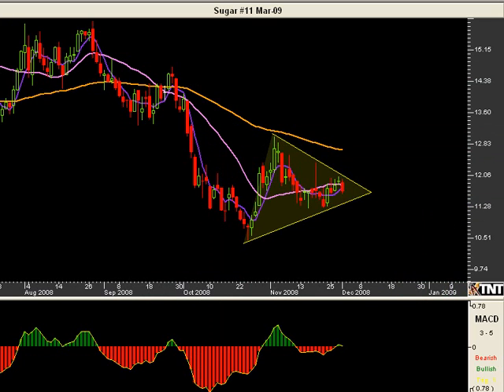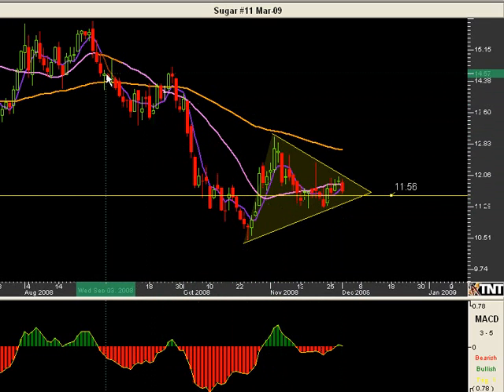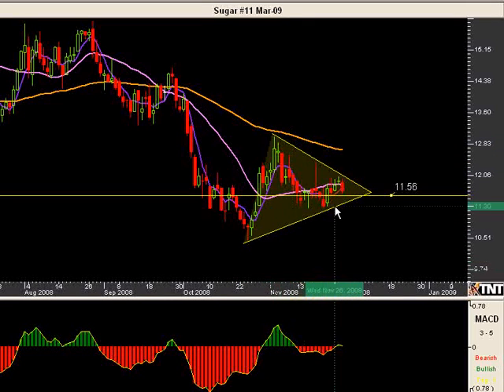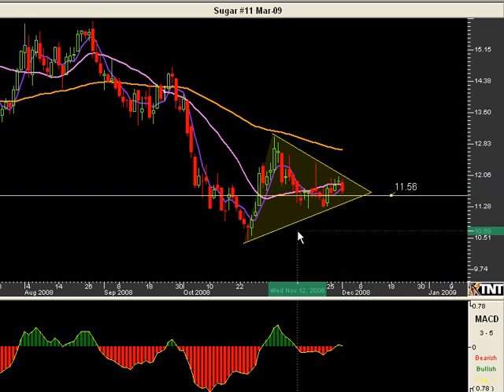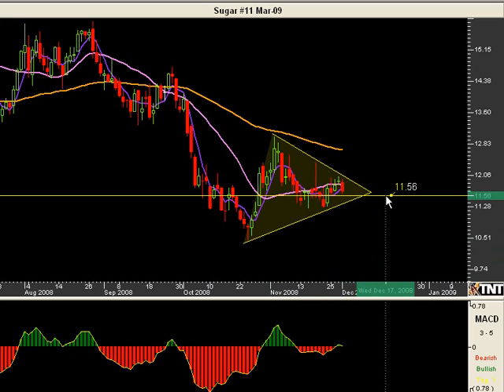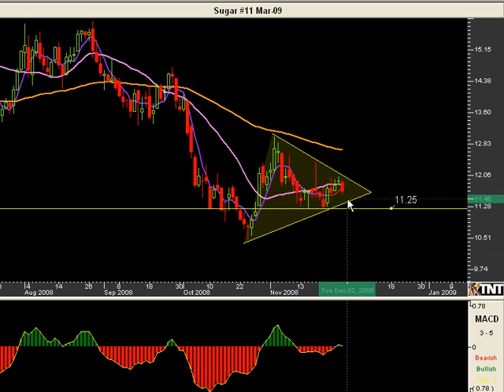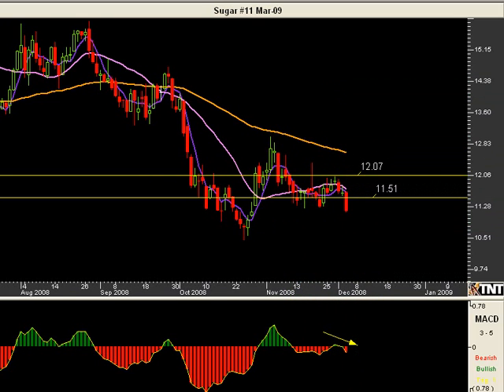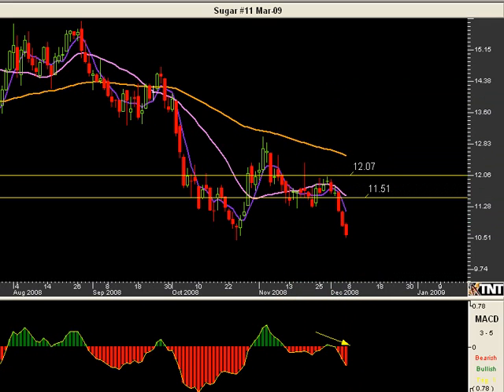Learning to Trust Your Trading System Signals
In this Tricks of the Trade Lesson Segment Erich Senft deals with learning to trust the signals your trading system generates. Well, we're not going to talk so much about a trick as a reality in trading. One of the most difficult things in trading, if not the most difficult thing in trading, is learning to trust your futures trading system signals. Unfortunately, there is no shortcut to this and unfortunately it is something that is likely to plague you for the duration of your trading career. I've been trading futures for many, many years, and it is still something that I struggle with on occasion. You must be aware of the risks and be willing to accept them in order to invest in the futures and options markets. Don’t trade with money you can’t afford to lose. This is neither a solicitation nor an offer to Buy/Sell futures or options. No representation is being made that any account will or is likely to achieve profits or losses similar to those discussed on this web site. The past performance of any trading system or methodology is not necessarily indicative of future results.